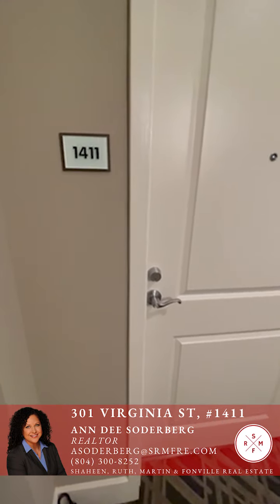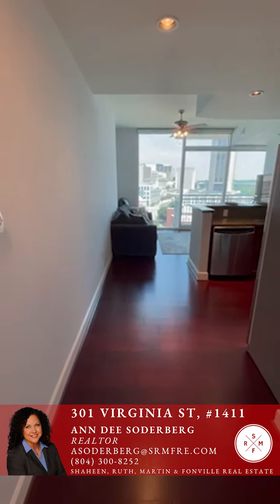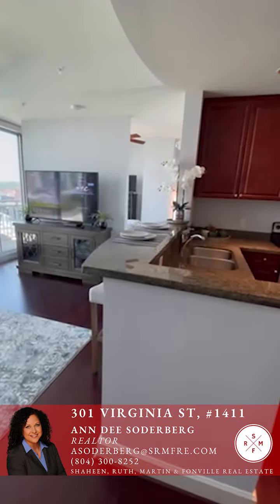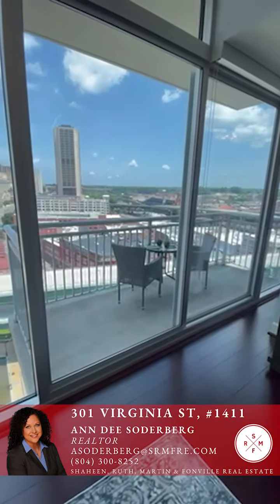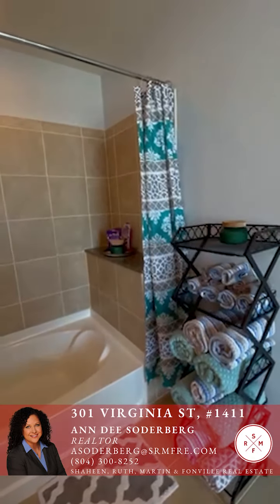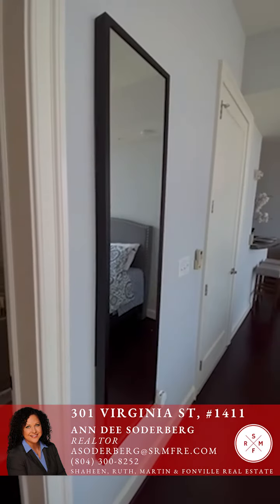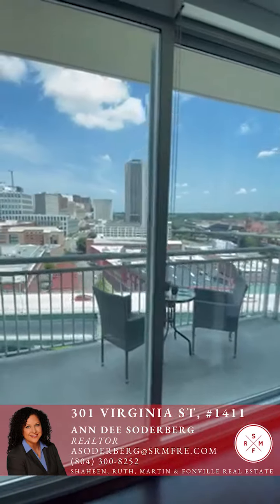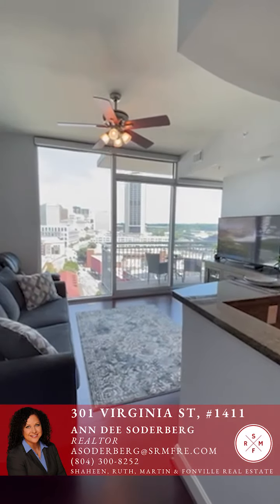301 Virginia Street, Unit#1411, Richmond, VA 23219 | 14th Floor Studio Unit with Panoramic Views!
This home features a balcony, nine-foot ceilings, hardwood floors, stainless steel appliances, granite countertops, and floor to ceiling windows with solar sun shades. The home includes a dedicated covered parking space, a storage unit, and bike storage. The property is walking distance to the James River, Canal, Shockoe Slip & James River Park area. Outdoor activities such as swimming, fishing, hiking, & kayaking within a block of the property as well as to dining and entertainment. Amenities include: 24-hour security, 24-hour fitness center, Dry Cleaning valet, and an extensive club room including a pool table, a bar, a desk/work area, a flat screen TV, and a full kitchen.